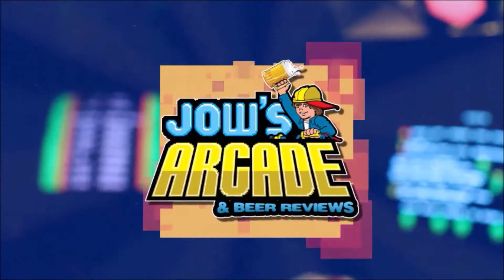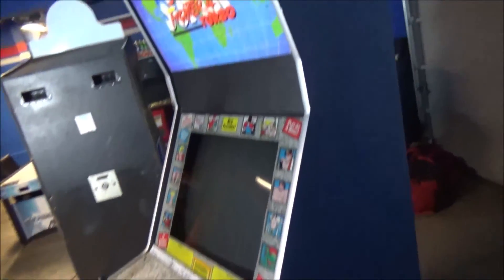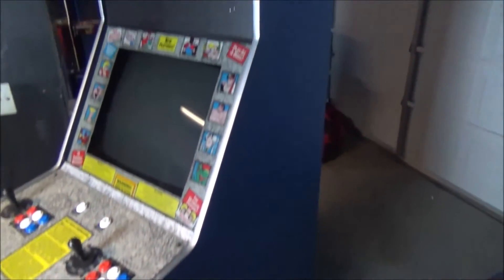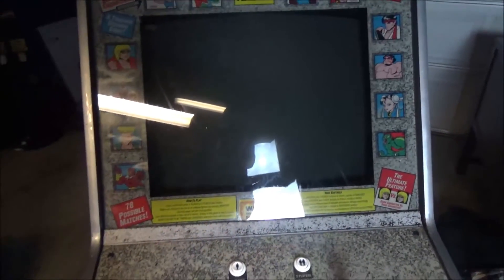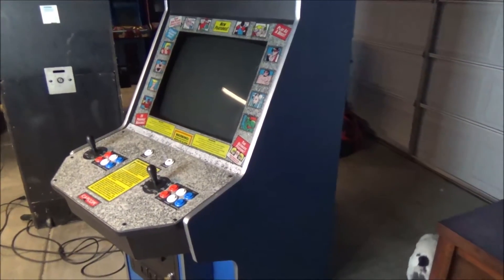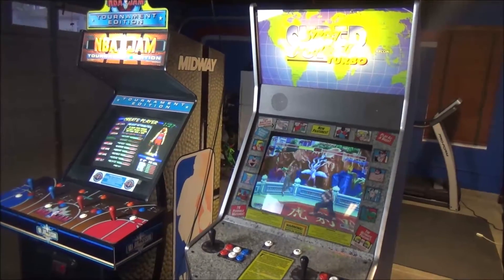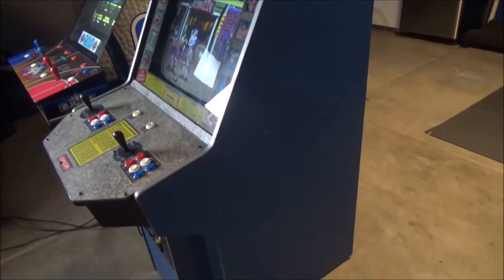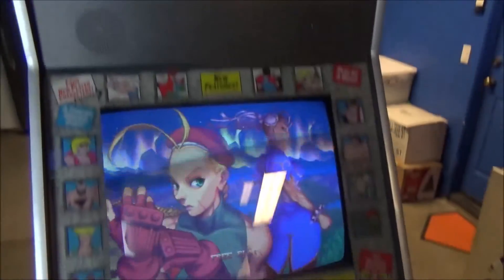WE GOT A NEW GAME!!! Super Street Fighter II Turbo I Capcom I Big Blue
F*CK YEAH!!!